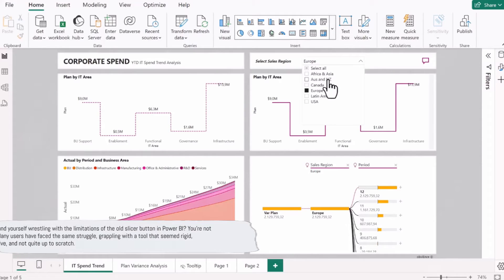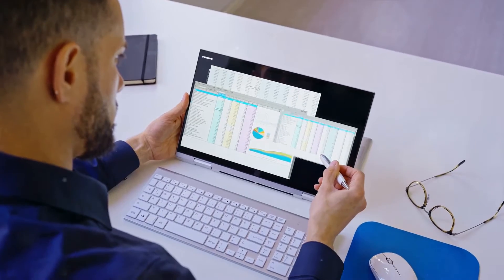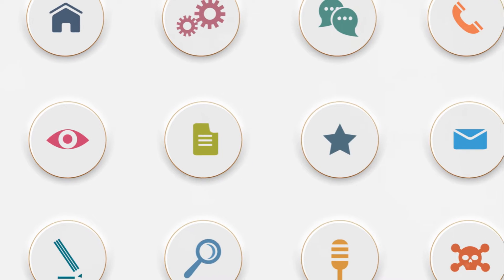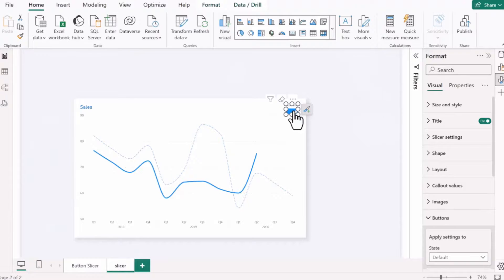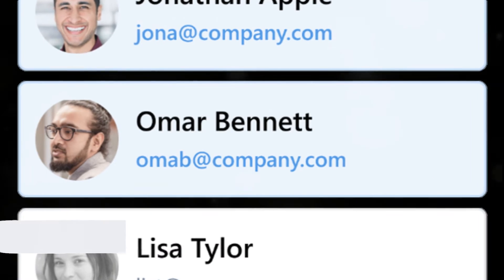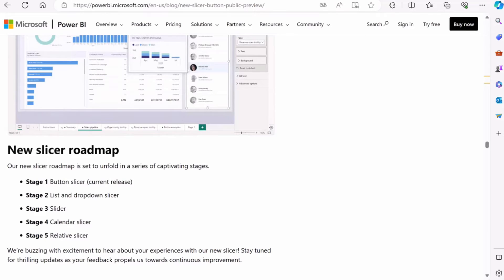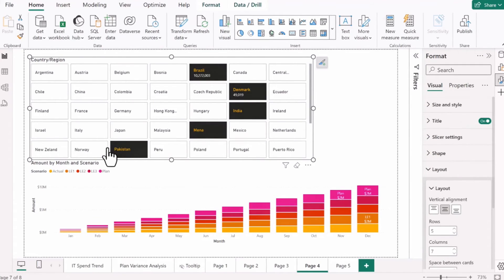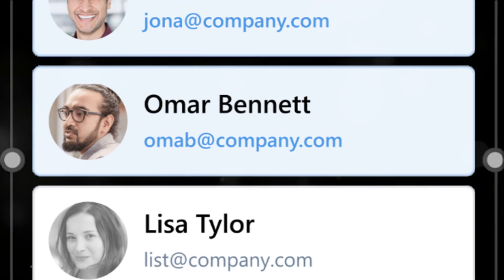Power BI Button Slicer : Power BI JUST RELEASED This New Amazing Button Slicer!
🚀 Welcome to our Power BI tutorial on mastering the Power BI Button Slicer! 🎨 In this video, we'll guide you through the process of building and formatting the Power BI Button Slicer, an incredible feature that will revolutionize your Power BI dashboard designs.

🔧 Formatting Your Button Slicer:
Follow these straightforward steps to transform the style of your Power BI Button Slicer. Learn to customize the shape with corner radius adjustments, similar to the new card visuals, offering you enhanced control over your design's appearance.

🔲 Adjustable Grid Layout:
Explore the flexibility of the Button Slicer's grid layout, allowing you to divide your design into rows and columns with pixel precision. Manage overflow styles with choices like Continuous scroll or Pagination, providing more design flexibility.

🎨 Unleash Creativity with Images:
Discover the magic of the Image control in the vibrant world of the Power BI Button Slicer. Infuse your buttons with images from URL fields, turning your dashboard into a canvas where you paint with light and pixels.

🔄 Interactive States for Engaging Designs:
Revolutionize your designs with interactive states, tailoring responses to user actions. Customize each state – default, on hover, on press, and selected – creating a new playground of flexibility and interactivity.

🔍 Multi-Select Feature:
Exciting news! The Button Slicer now offers a multi-select feature, eliminating the need to press CTRL for multi-selection. Enhance user convenience and efficiency with this significant step forward.

🧹 Clear Selections with Customizable Eraser Icon:
The 'Eraser Icon' is now fully customizable under Properties, Header Icons in the format pane. Simplify your user experience with this upgraded feature.

🚀 New Slicer Roadmap:
Get ready for the future with our new Slicer Roadmap. We're unveiling a series of captivating stages, starting with the Button Slicer.